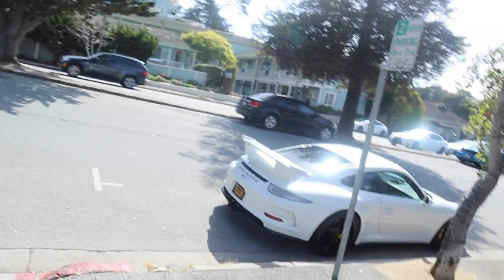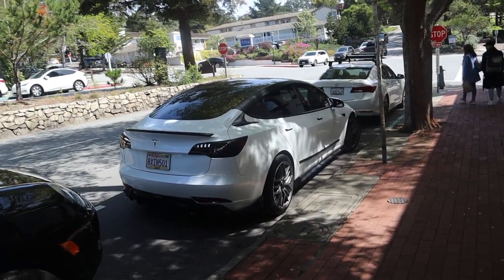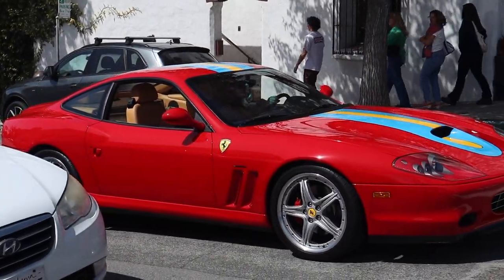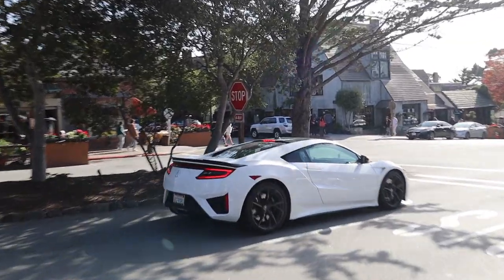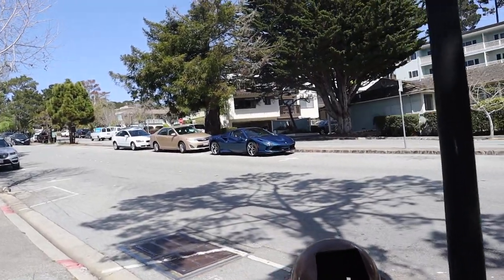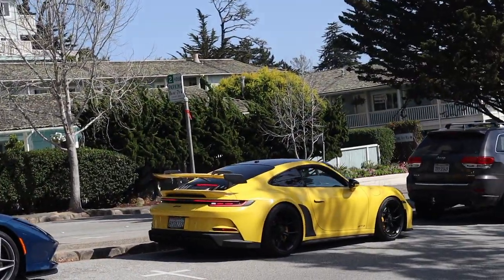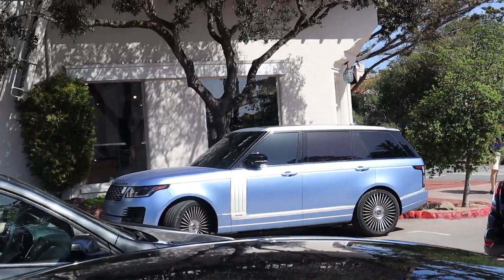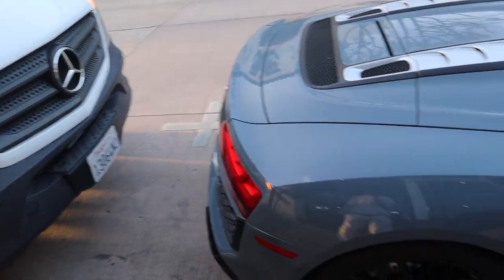I FOUND THE $1.3M JAMES BOND ASTON MARTIN DB5!